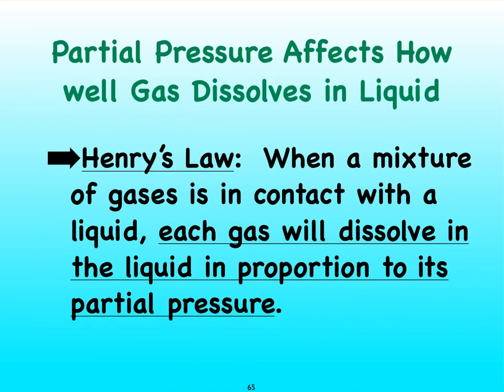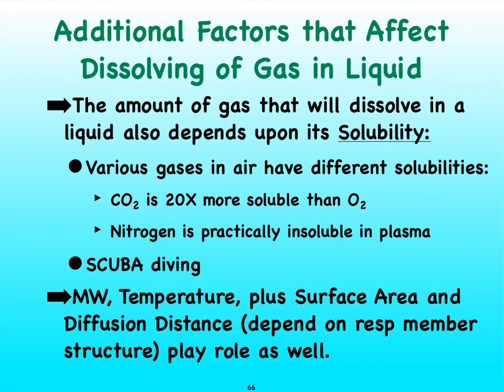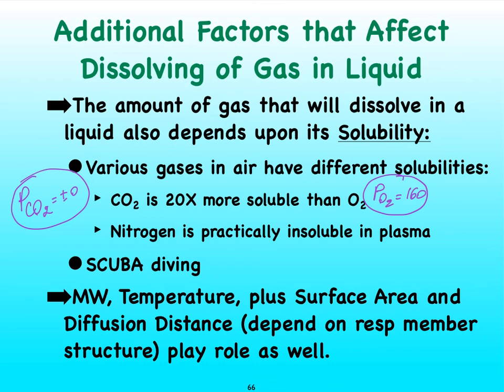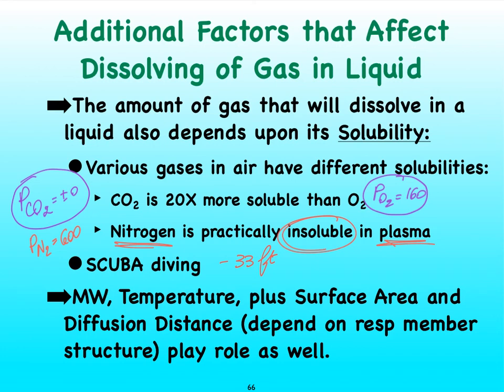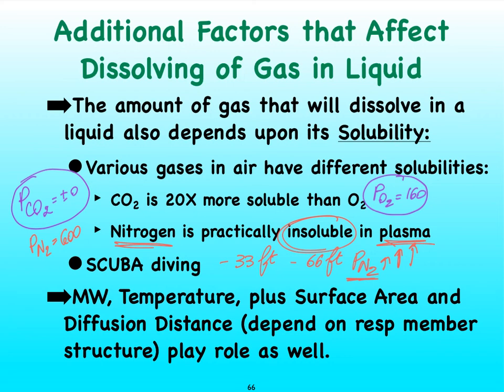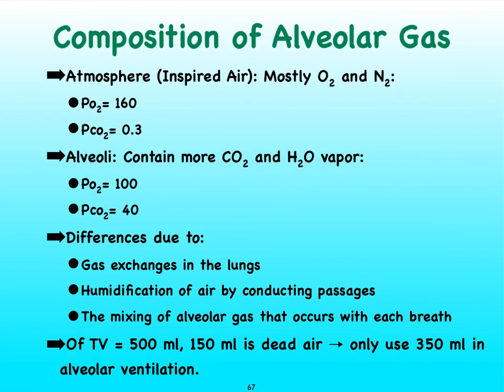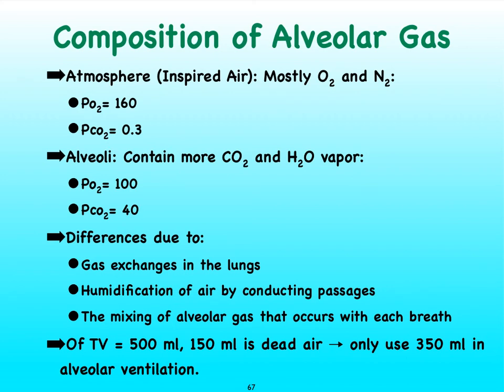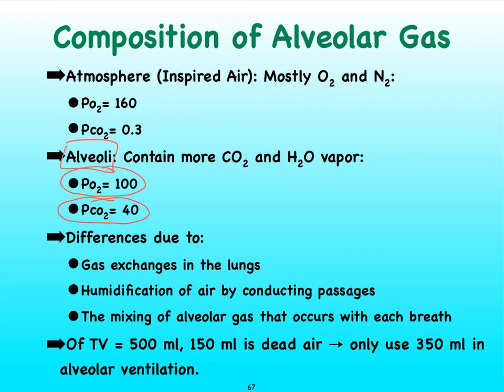05M Respiratory Gas Exchange and Henry’s Law